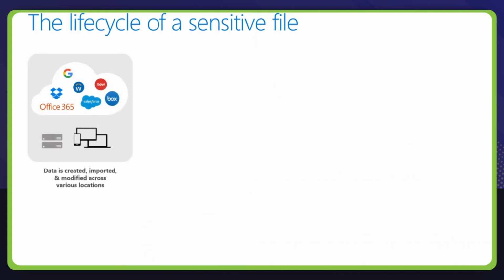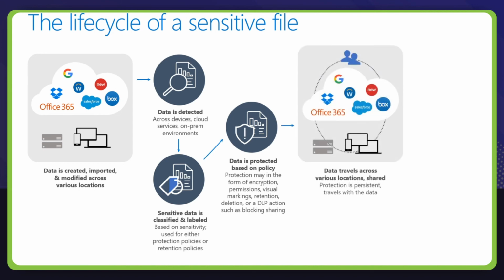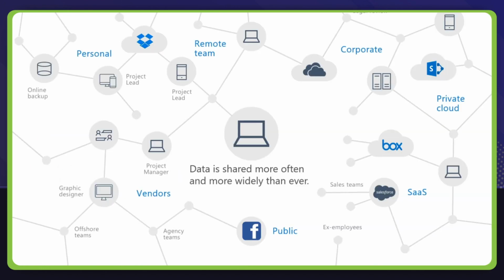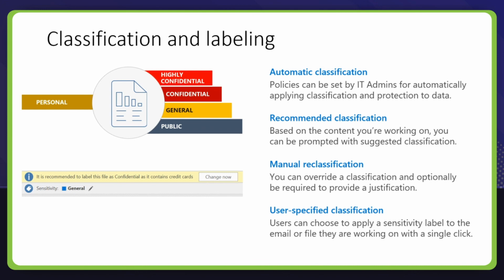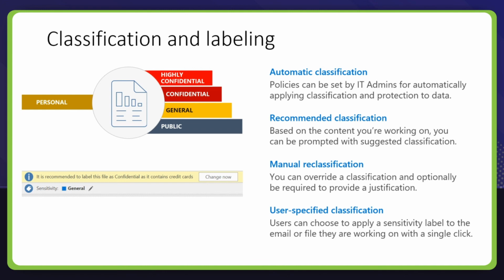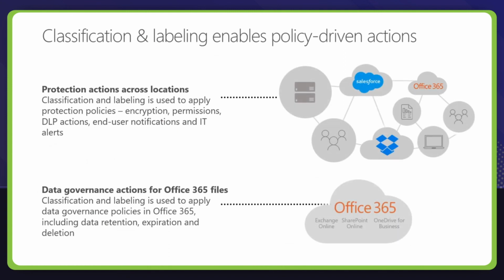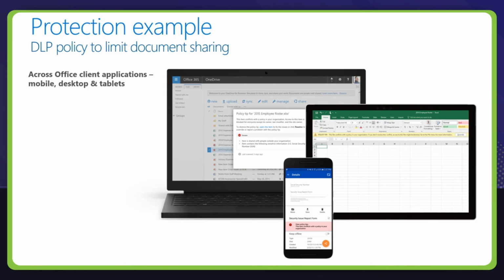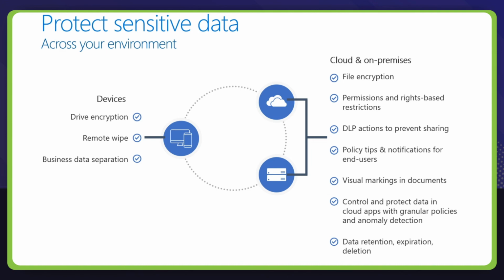Coffee Break With Fuelled Networks-Microsoft Data Protection Part 2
Do you have a strategy for protecting and managing sensitive information?
Grab a coffee, take a seat and let's dive in while we explore more about Microsoft Data Protection!